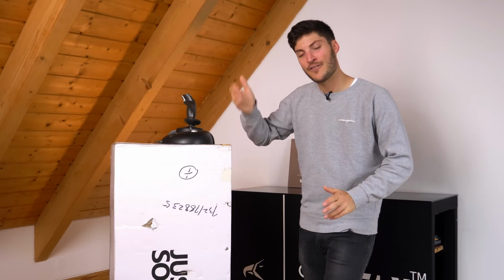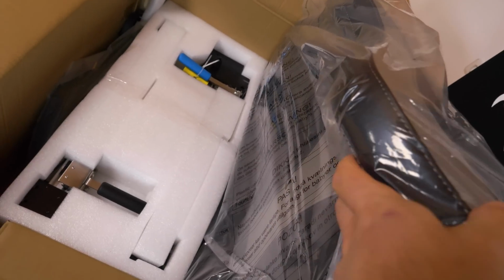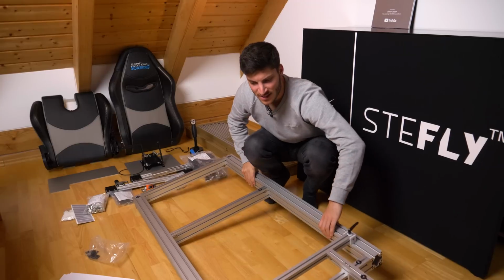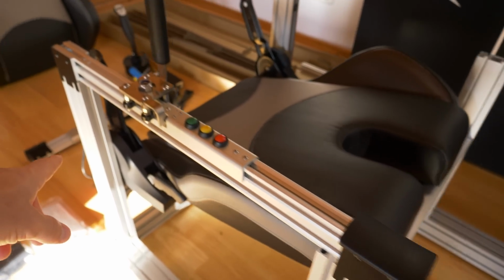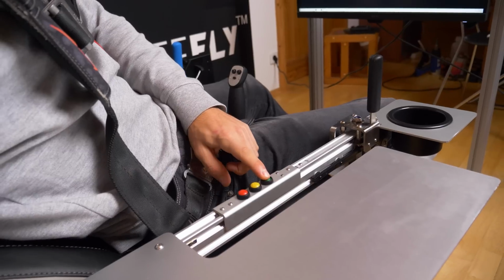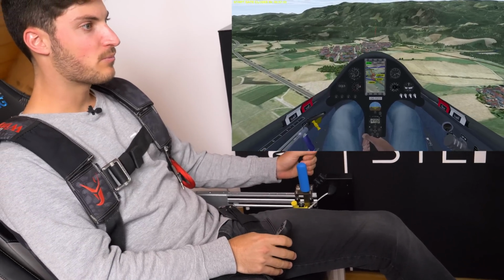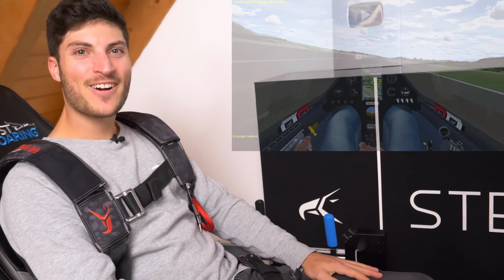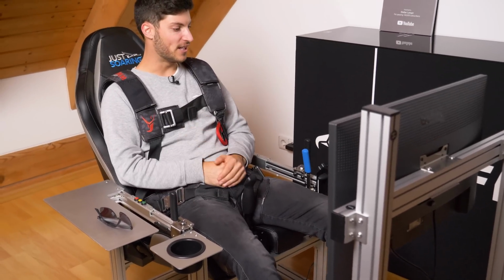Testing 1895$ Glider Sim Pro | Just Soaring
Does a Sim Rig help you to become a better pilot? Just Soaring offers a very cool kit...
▶︎ More details about the Sim Rig Pro [ad]

Created by Stefan Langer
✈️ Get TWO MONTHS of Skysight weather forecast for free if you buy the annual subscription.
SkySight (only available for new customers)*
✈️ The best value for money glide computer:

My supporters!